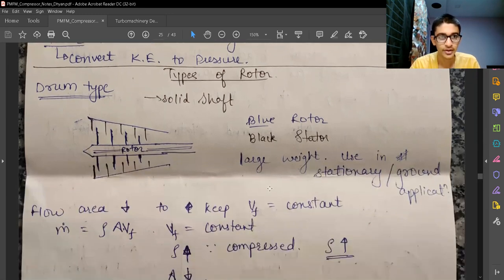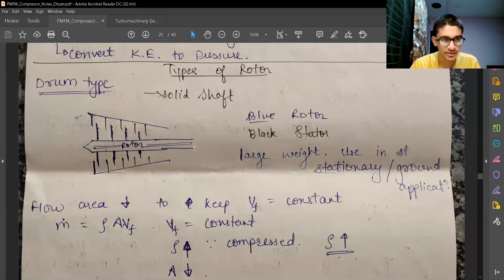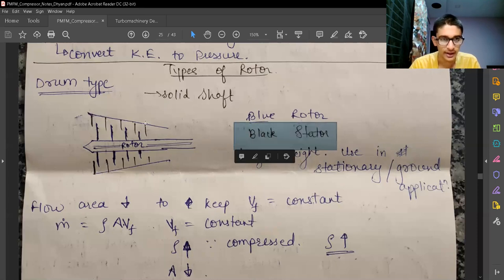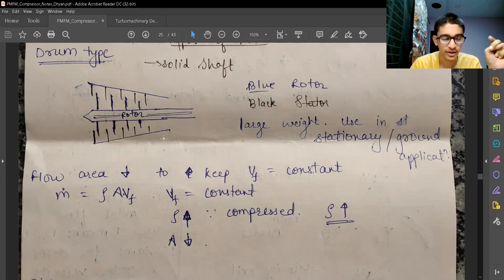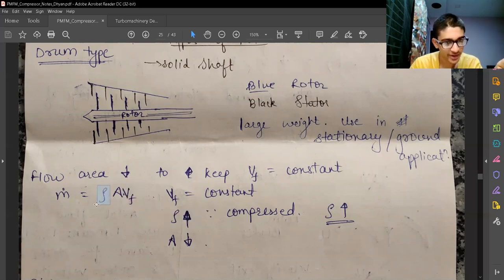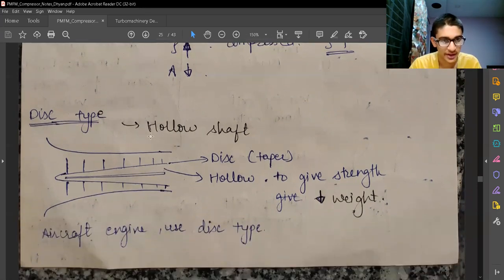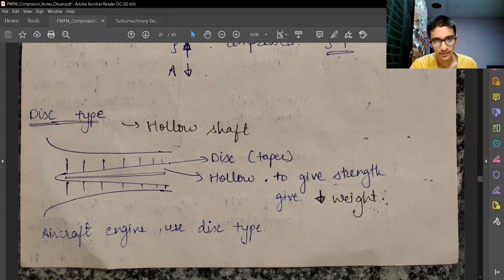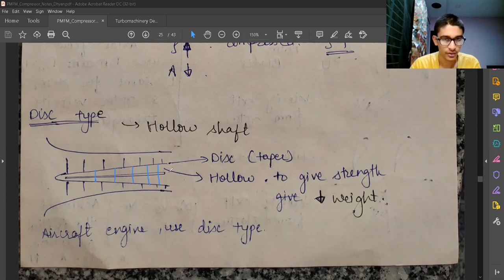Axial Compressor - Introduction and Types - Disc & Drum | PMFM Part1 | BITS Goa Mechanical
This is start of new topic in Prime Movers and Fluid Machines course. Video talks about axial compressors, introduces to stator and rotor blades. It also gives two different types of axial compressors which are disc type and drum type.